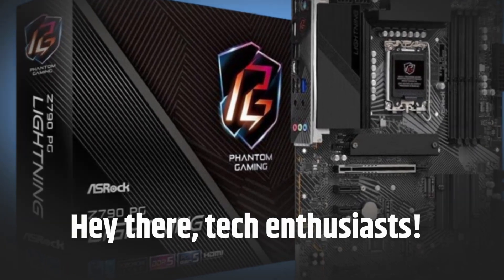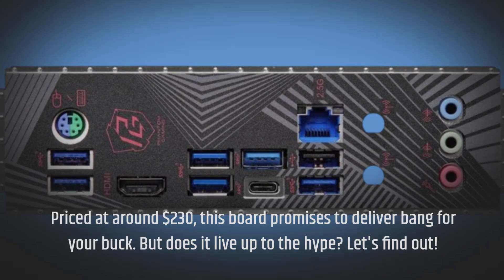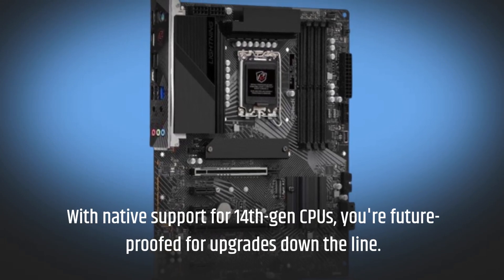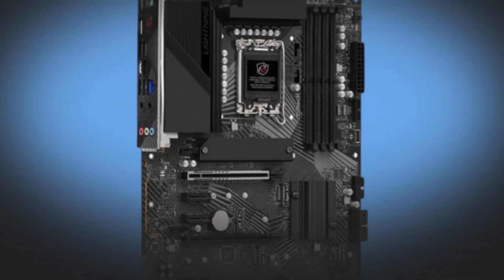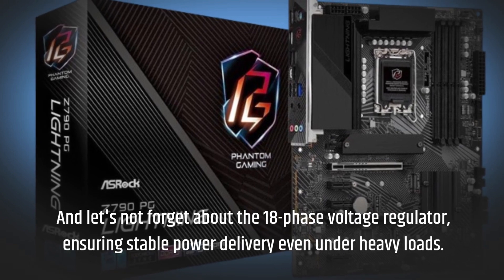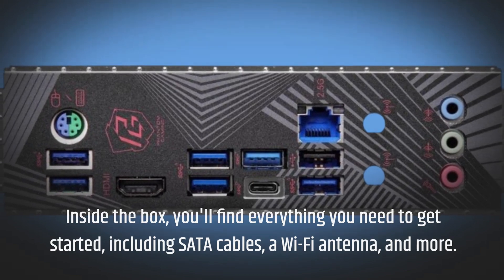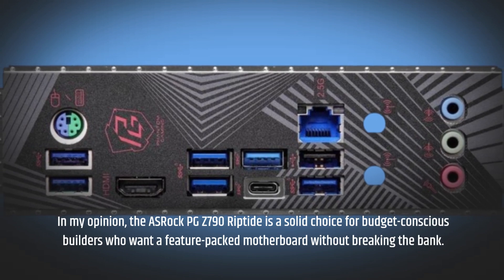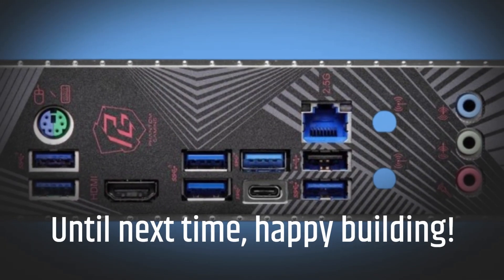⚙️ ASRock PG Z790 Riptide Review ⚙️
Amazon Product Name : ASRock PG Z790 Riptide

Welcome to our in-depth review of the ASRock PG Z790 Riptide motherboard! In this video, we thoroughly explore the features, performance, and overclocking capabilities of the ASRock PG Z790 Riptide to provide you with all the information you need to make an informed decision. From its sleek design to its robust power delivery, we delve into what sets the ASRock PG Z790 Riptide apart from the competition. Whether you're a gamer, content creator, or PC enthusiast, discover if the ASRock PG Z790 Riptide is the right choice for your next build.